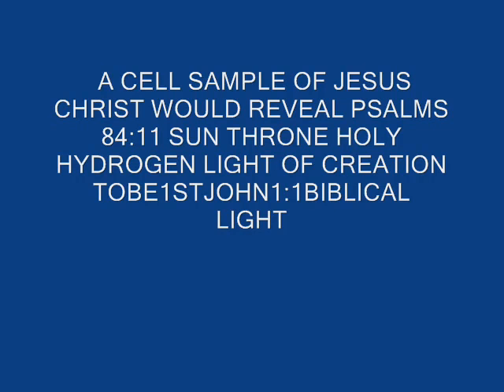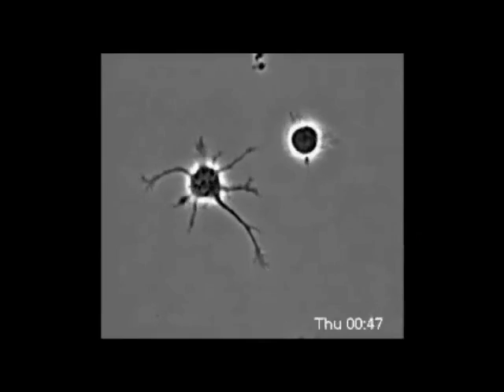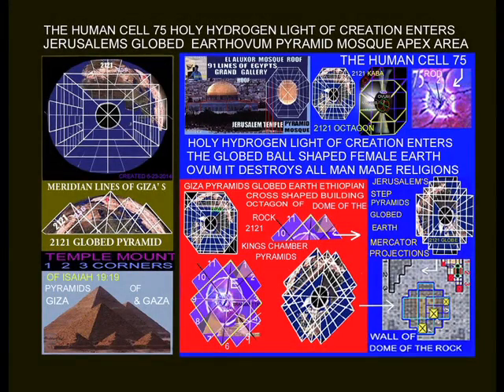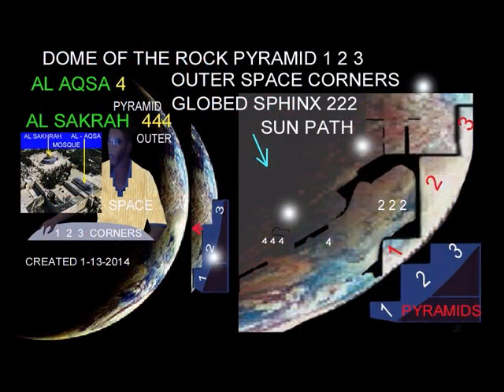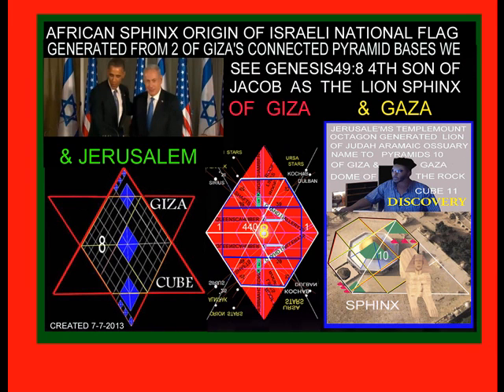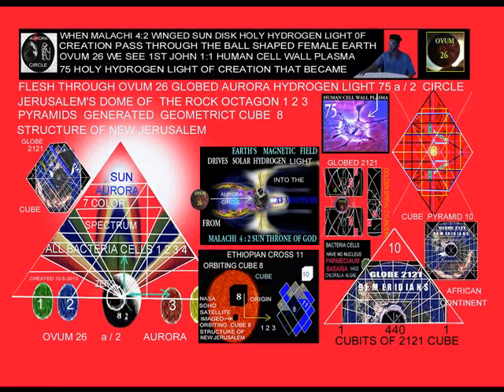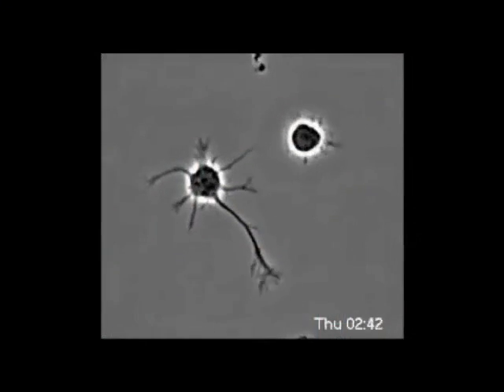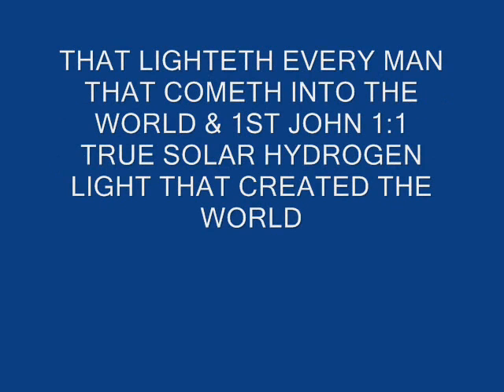THE BALL SHAPED FEMALE EARTH OVUM HOLYHYDROGEN LIGHT OF CREATION OUTRANKS ALL MAN MADE RELIGIONS 95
THE BALL SHAPED FEMALE EARTH OVUM HOLYHYDROGEN LIGHT OF CREATION OUTRANKS ALL MAN MADE RELIGIONS -957607